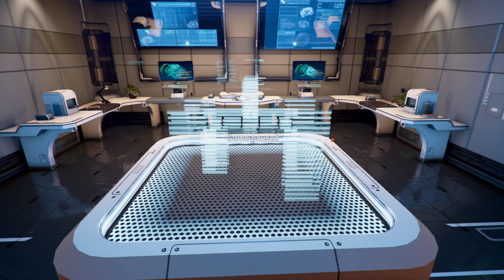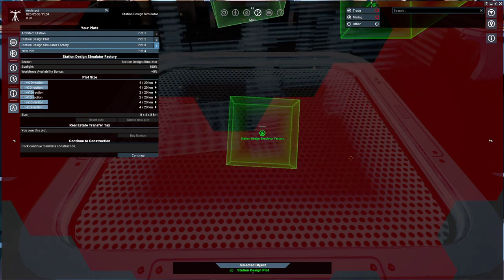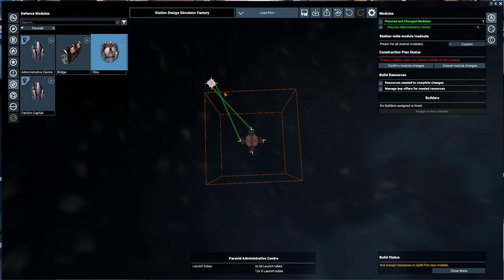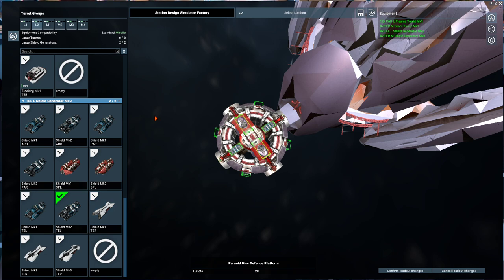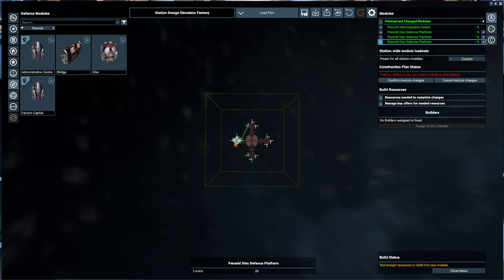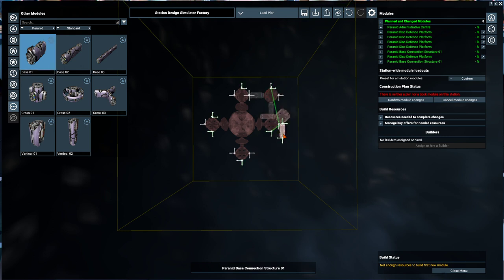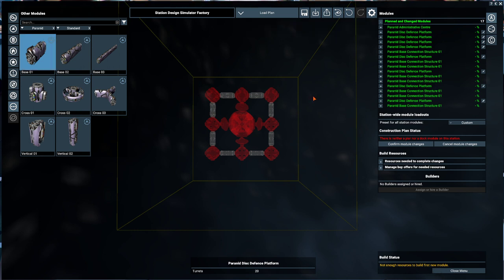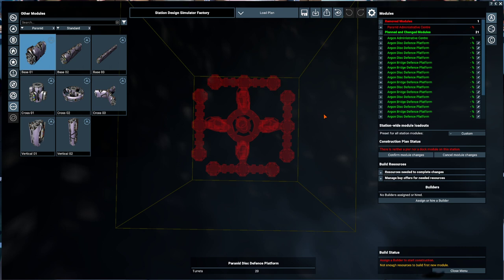Building a simple Paranid Defense platform - Station Simulator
Building a Paranid Defense platform using the Simulator, for in game use.
Meet new factions and experience their stories
Encountering and interacting with previously unknown, lawless pirate and scavenger factions, will challenge your perception of social order and justice in the X universe. In new sectors and dangerous regions, you will not only discover new ships and stations, but also encounter stellar phenomena that will significantly influence your plans and actions. What is it all about, and who are the mysterious manipulators that have learned to master a rare and vital resource? Your journey will lead you towards the answers. Set out and discover a new chapter of X4: Foundations.

Veterans Crisis Line at 988 and Press 1